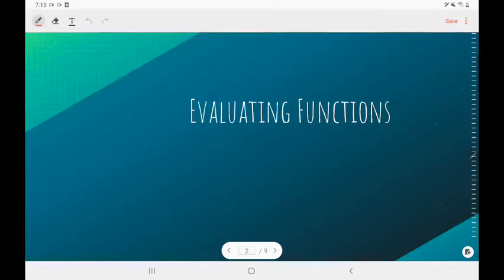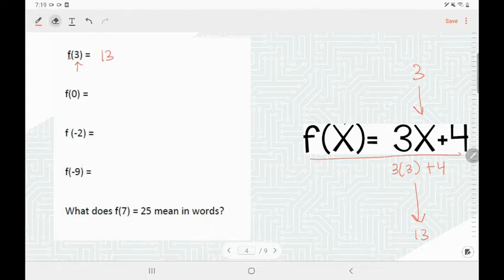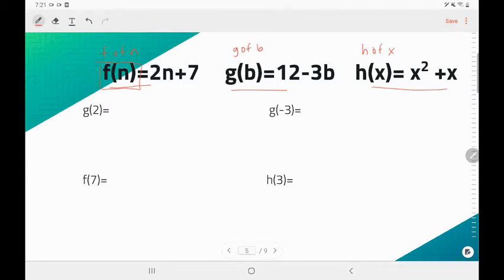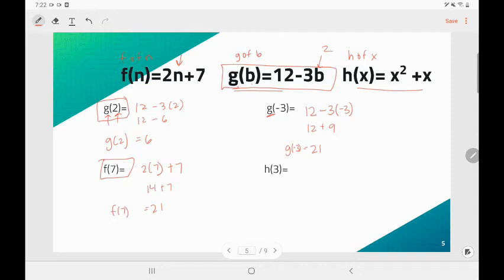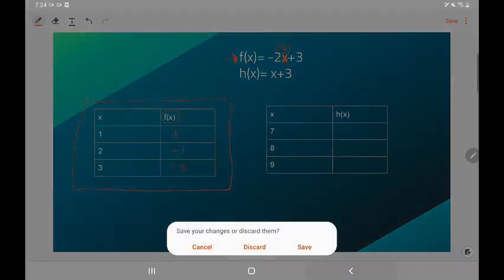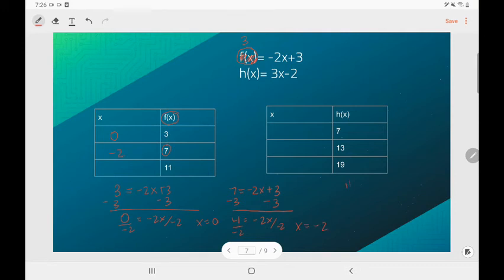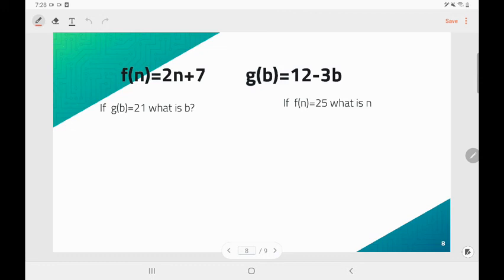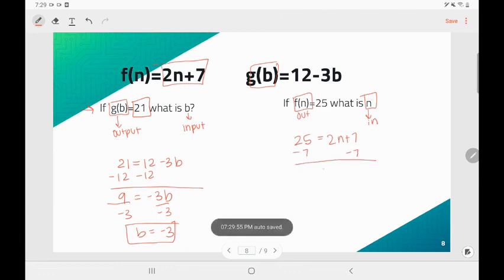Function Notation- Evaluating